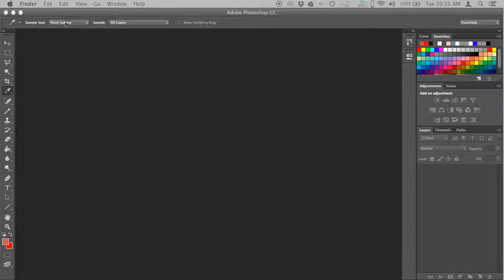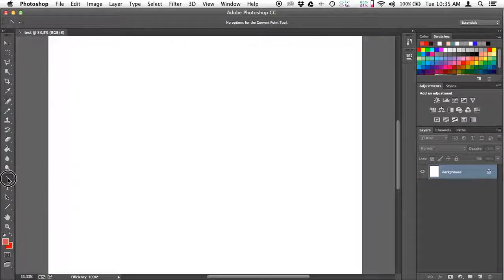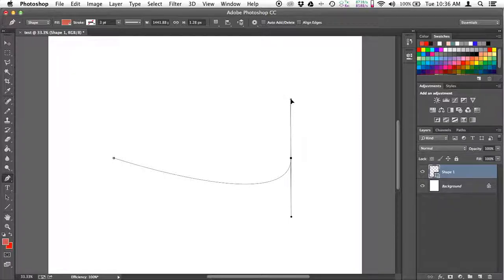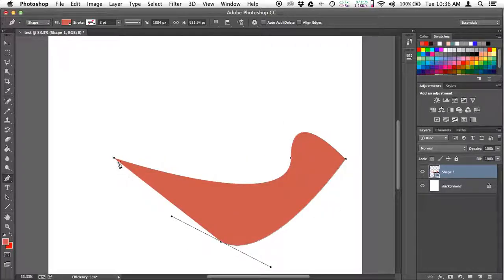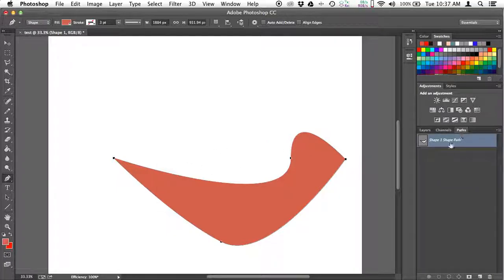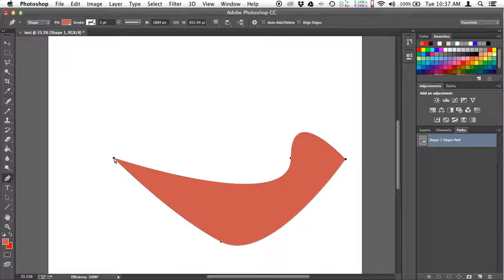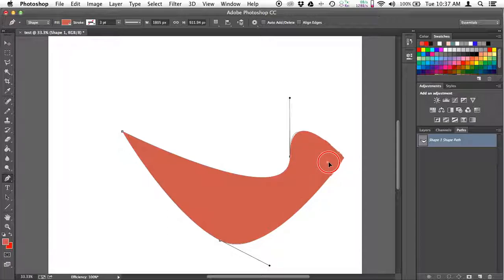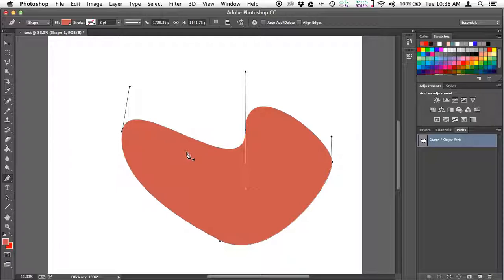Introduction to the Pen Tool in Photoshop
This is a quick intro to the Pen Tool in Photoshop.